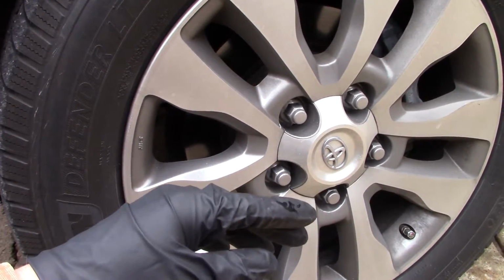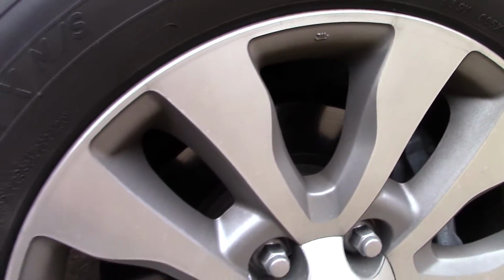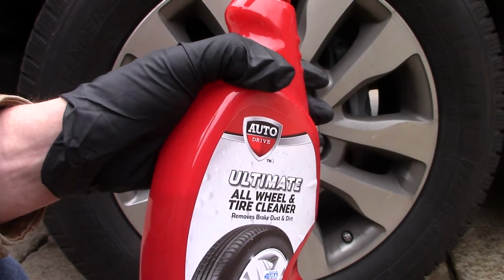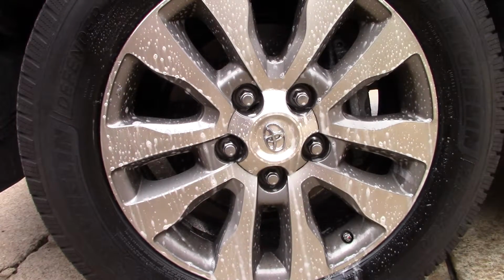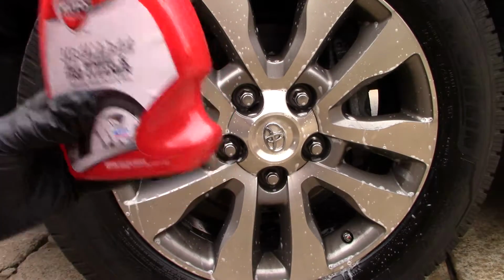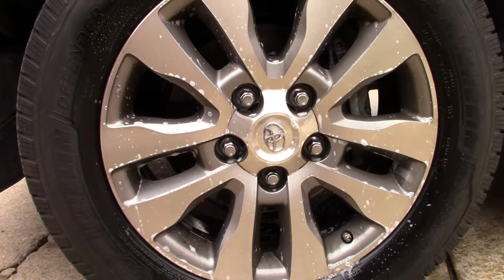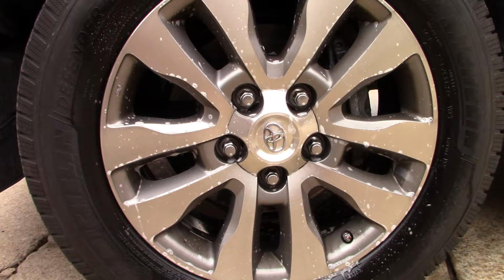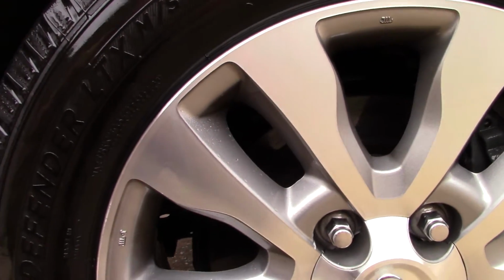BEST ACID BASED TIRE/WHEEL CLEANER AT WALMART??!!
LANDON WITH AQUALUX AUTO DETAILING  REVIEWS PROBABLY THE BEST OVER THE COUNTER ACID BASED TIRE CLEANER FOUND AT WALMART.   AUTO DRIVE WHEEL AND TIRE CLEANER.